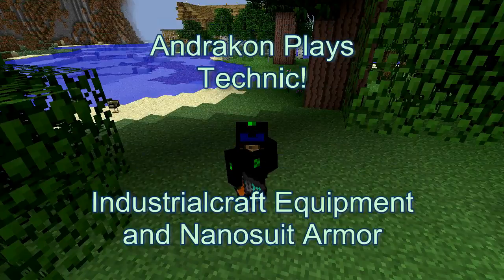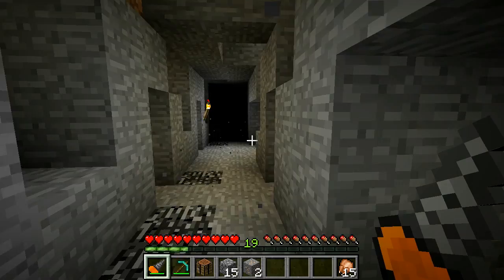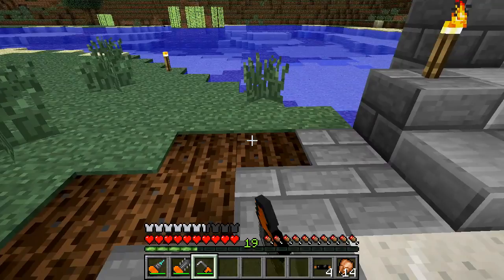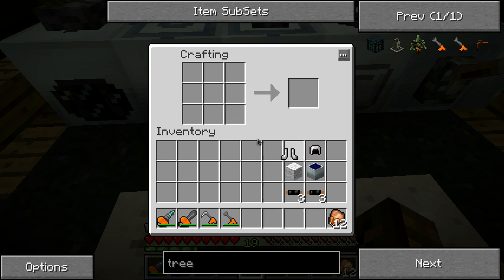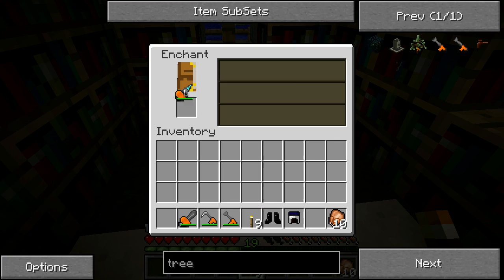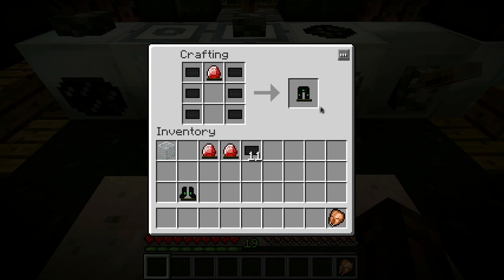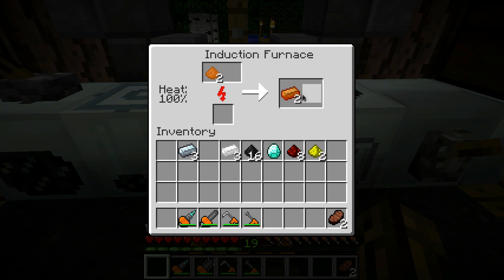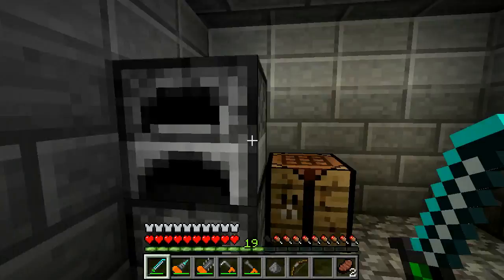Andrakon Plays Technic! 7 Industrialcraft Equipment and Nanosuit Armor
HOLYCARP! The power in my town was out for a whole WEEK! T^T
Anyway im back to making videos again and I can now upload a video I had made before the outage.

Covered in this video is how to make and use a lot of Industrialcraft Equipment and Nanosuit Armor.

The full list:
Mining drill
Diamond Mining Drill
Chainsaw
Electric Hoe (OH YEAH!)
Electric Tree Tap
Rubber Boots
BatPack
LapPack
Solar Helmet
Static Boots
Nanosuit Boots, Leggings, Breastplate, and Helmet
Nanosaber

and download the Technic Launcher! Have fun! (I am playing the 6.0.7 version of technic for Minecraft 1.1) :D

Legal for Minecraft
This video is footage of Minecraft, a video walk through, and my commentary. "You're free to do whatever you want with screenshots and videos of the game".